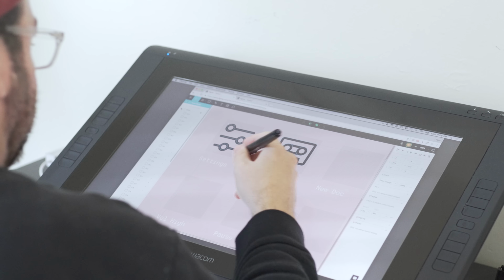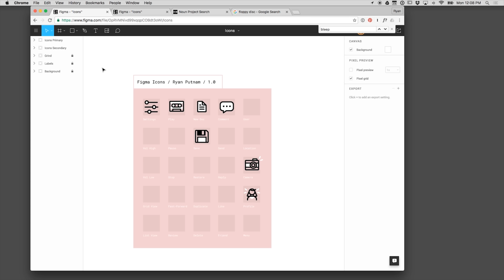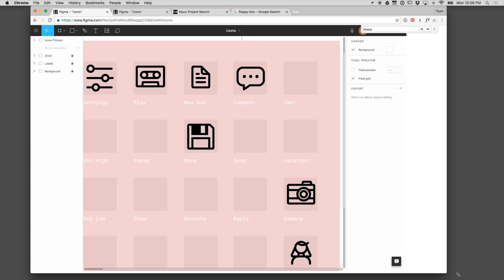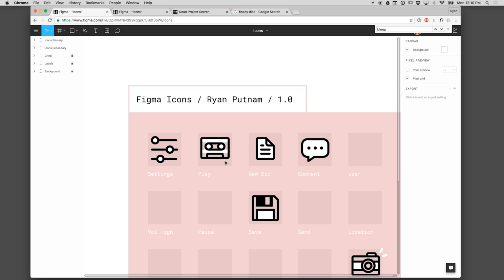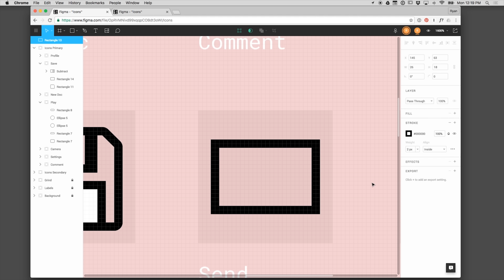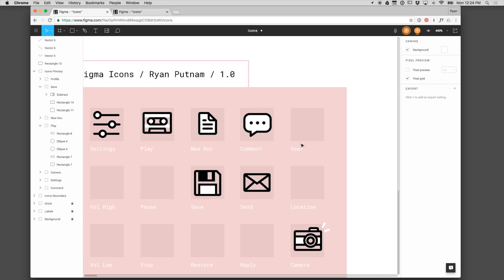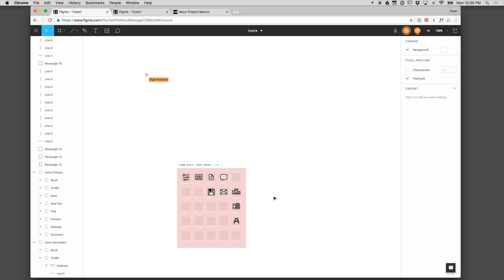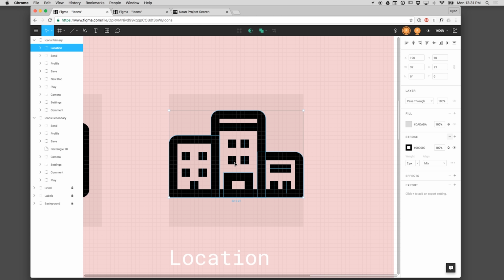Iconic: Ryan Putnam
Figma is free to use.

Ryan Putnam is one of the most prominent illustrators working in tech today. He's the #4 most popular illustrator on Dribbble and he's done incredible work for brands like Dropbox and Operator among others.

Iconic is a video series about a challenge issued by Figma to some our favorite designers: create 25 icons from 25 words and share them with the entire Figma community. The entire working file is released to the community so they can download, remix, and reuse these icons however they choose completely free alongside a 10-minute video accompanying each set so the community can watch and learn how to build professional quality icons from some of the best designers in our industry.

If you have questions along the way, visit our user forum